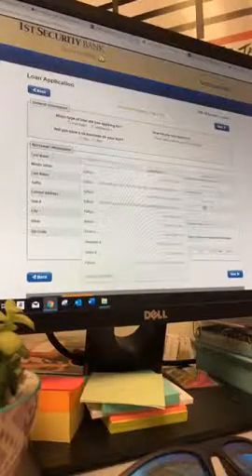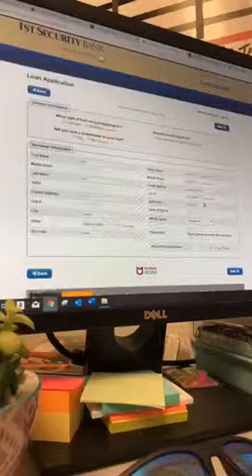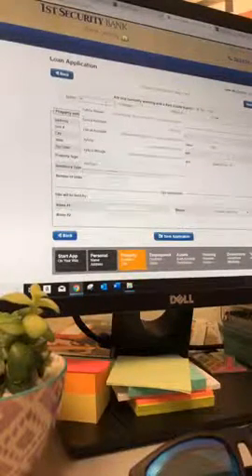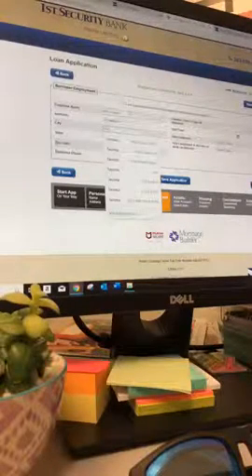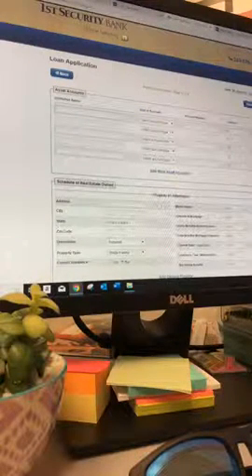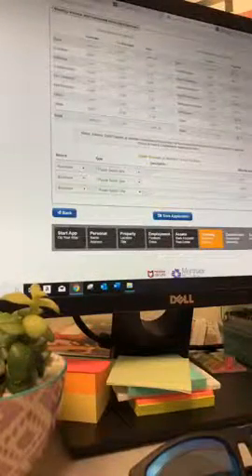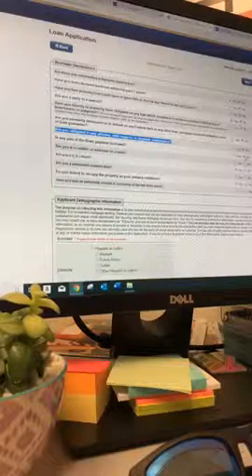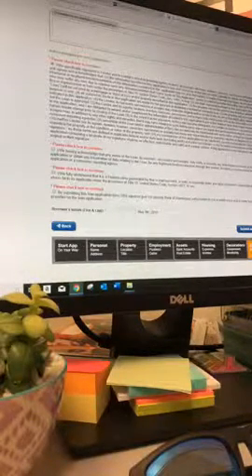How to Apply for a Mortgage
Walking you through the application process, step by step.